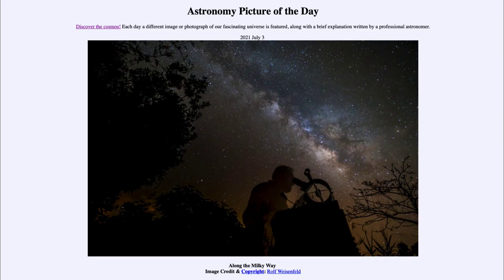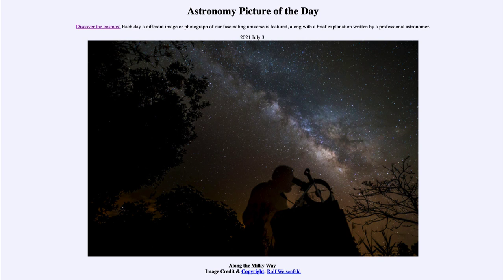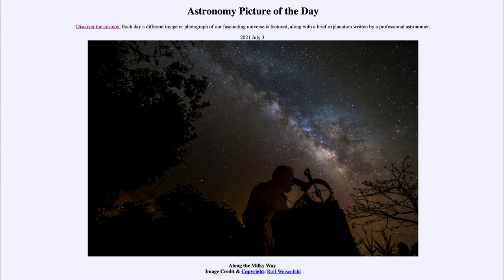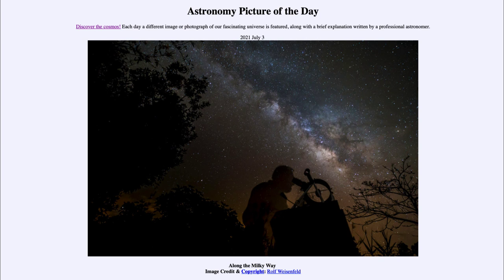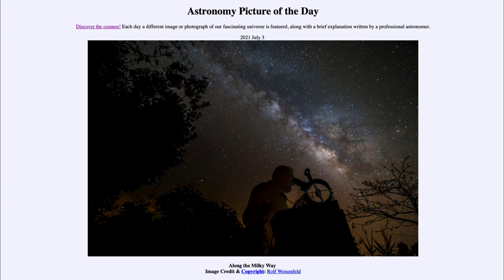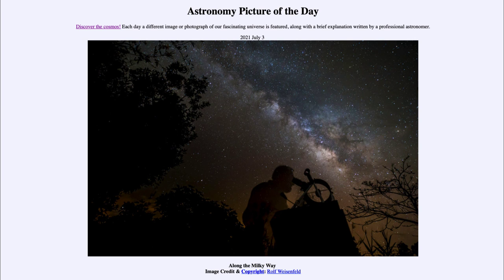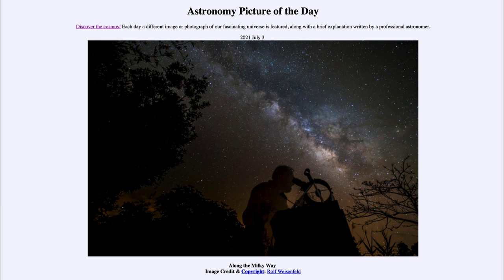2021 July 03 - Along the Milky Way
In today's image, we see an image of our Milky Way galaxy - our own galaxy as we see it from within. The Milky Way is seen as a diffuse white path across the sky which is visible from a very dark site.